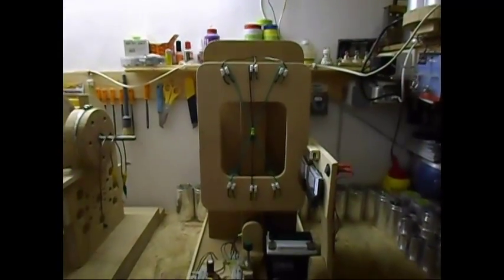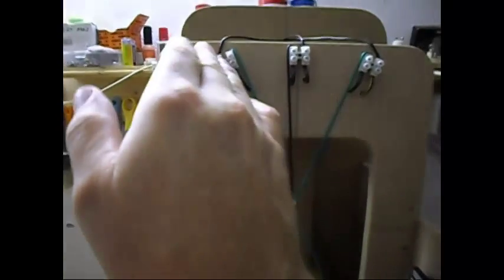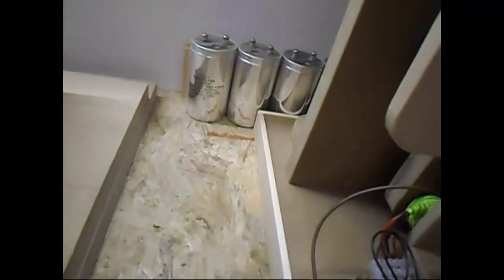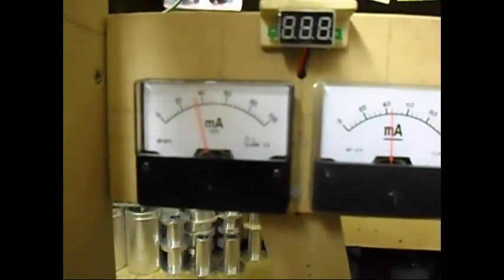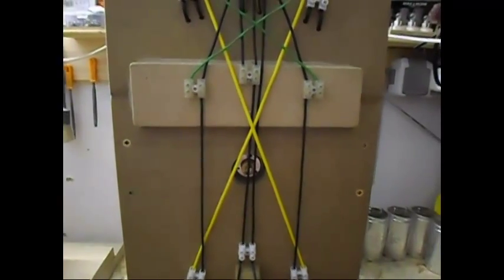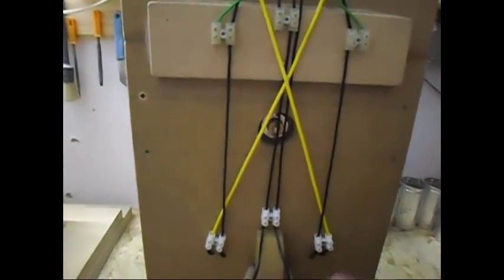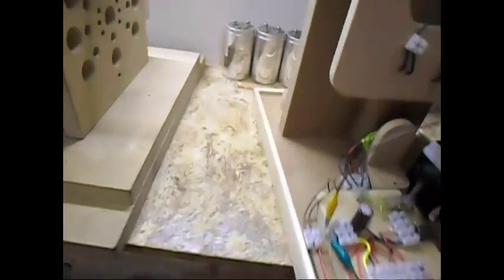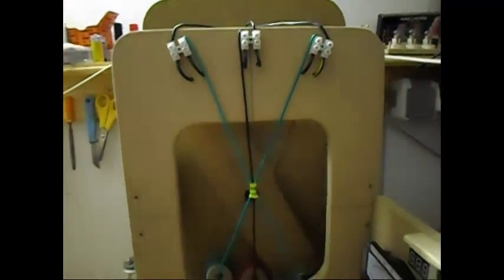Pendulum_Project - First try out, Update 1 All coils are wired up...